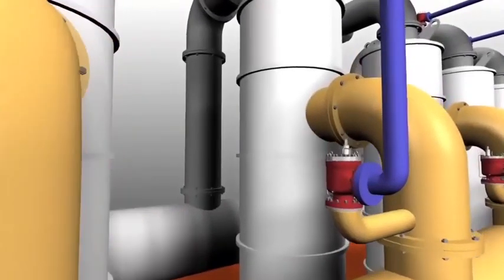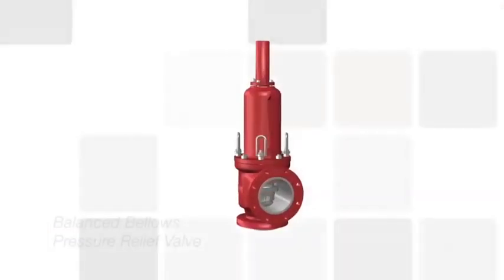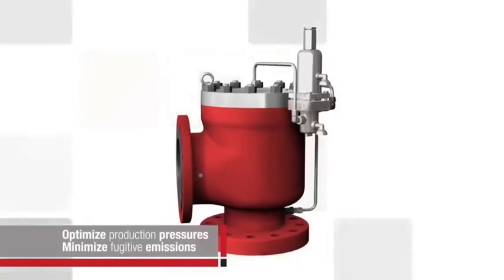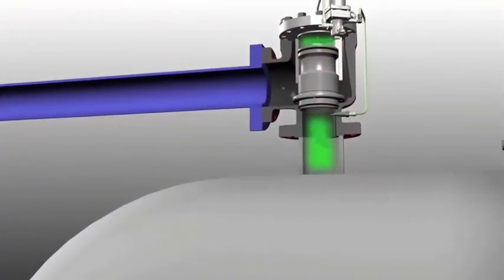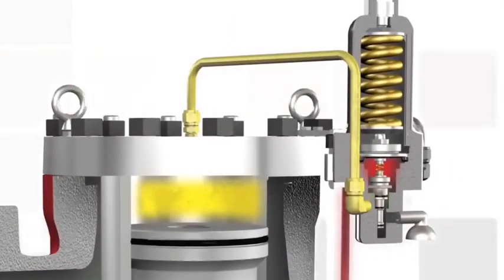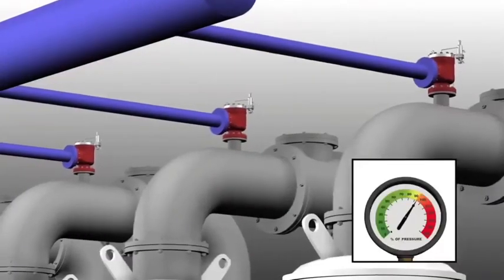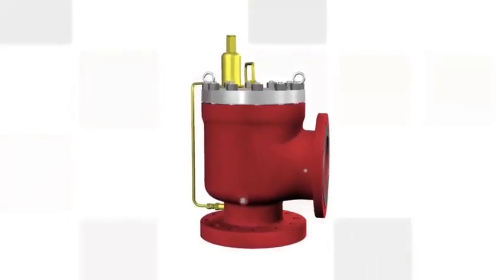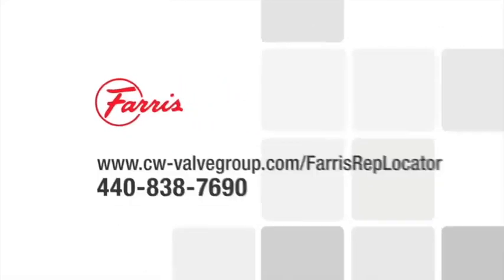Maintenance of valves & actuators